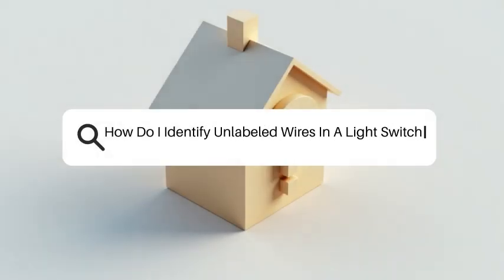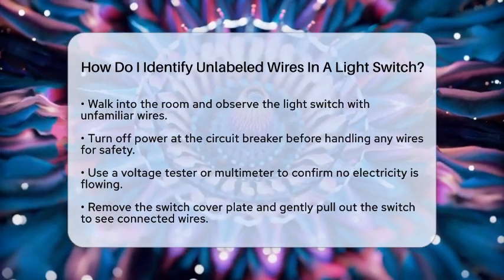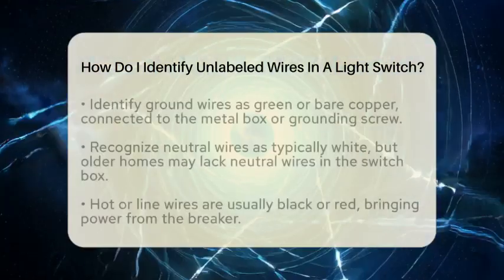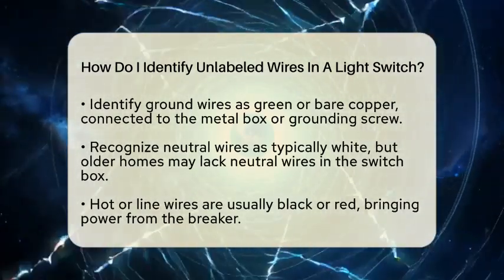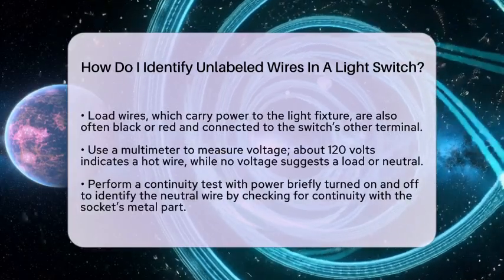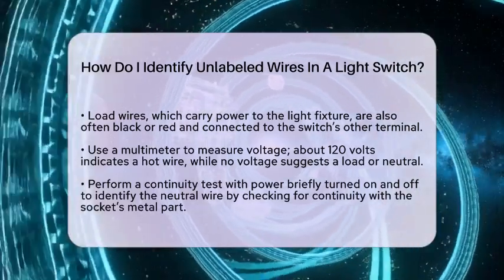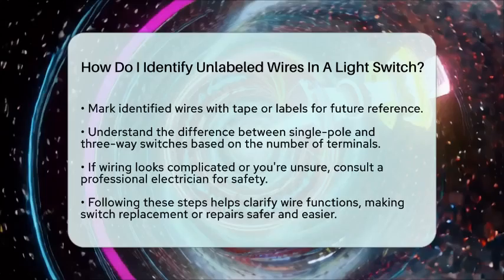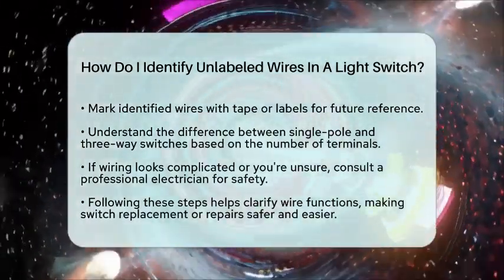How Do I Identify Unlabeled Wires In A Light Switch? - Explaining Household Mysteries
How Do I Identify Unlabeled Wires In A Light Switch? Have you ever wondered how to identify unlabeled wires in a light switch? In this helpful video, we'll walk you through the steps to safely determine what each wire does. Understanding your home’s electrical wiring can seem daunting, but with a few simple techniques, you can gain clarity and confidence when working on your switches. We'll cover how to turn off power safely, use a multimeter or voltage tester, and distinguish between different types of wires like ground, neutral, hot, and load wires. You'll learn how to perform voltage tests to identify the hot wire and use continuity testing to find the neutral wire, especially in older homes where wiring may differ. We'll also share tips on marking wires for future reference, so you avoid confusion later on. Additionally, the video explains the differences between single-pole and three-way switches, helping you understand how your lighting system is set up. If you’re unsure about any step or if the wiring looks complicated, we recommend consulting a professional electrician. By following these straightforward methods, you'll be better equipped to replace or repair your light switches safely and efficiently. Whether you're a DIY enthusiast or just want to better understand your home's electrical system, this guide is perfect for you.

About Us: Welcome to Explaining Household Mysteries, your go-to channel for unraveling the quirky puzzles of everyday life at home. Join us as we tackle everything from strange noises and unexplained switches to curious home functions and faucet problems. Our videos cover a range of topics including appliance mysteries, plumbing issues, hidden features, and DIY fixes, designed to help you navigate common household questions with ease.